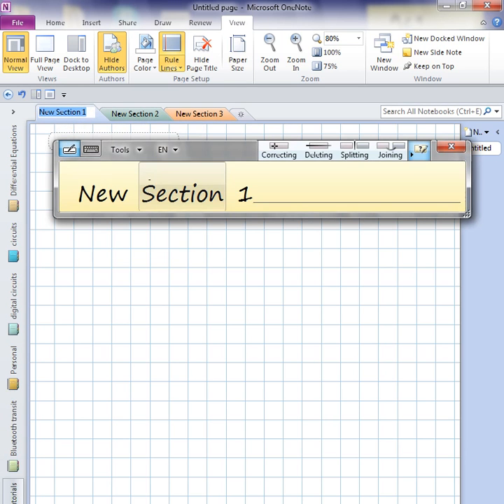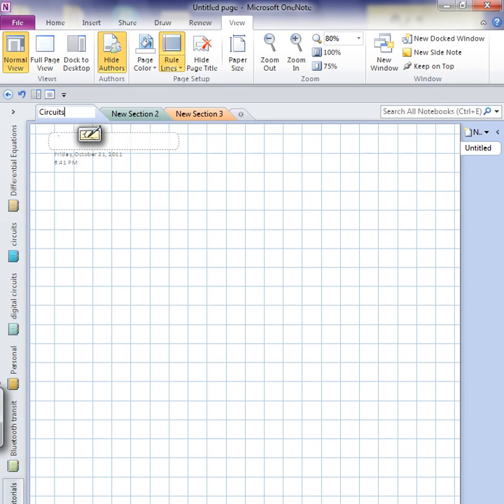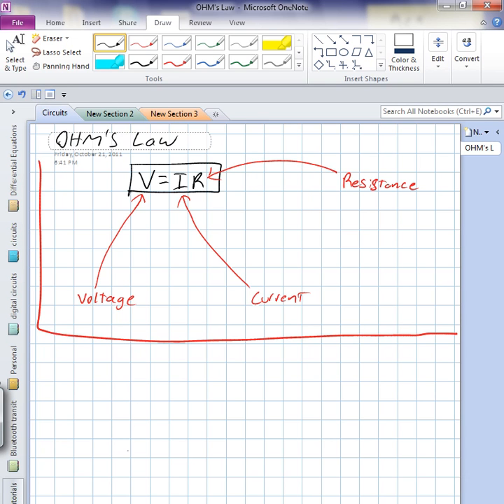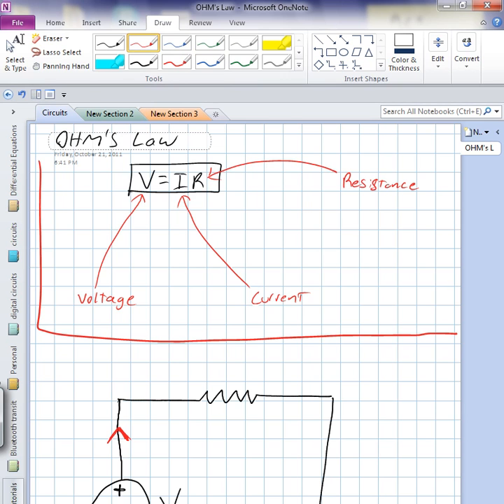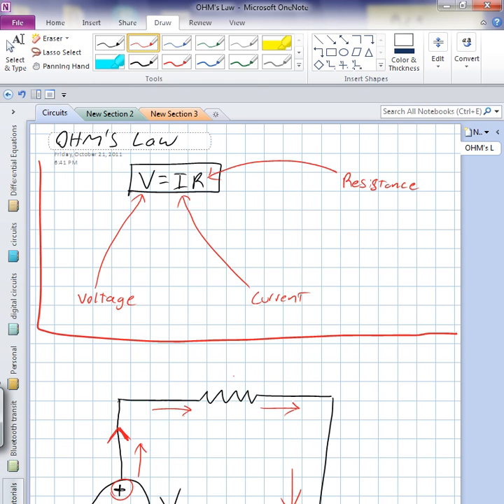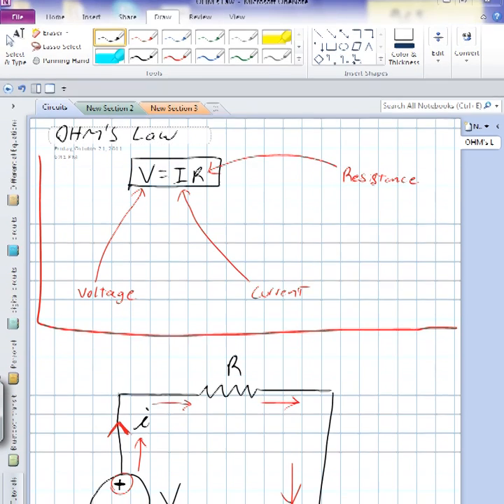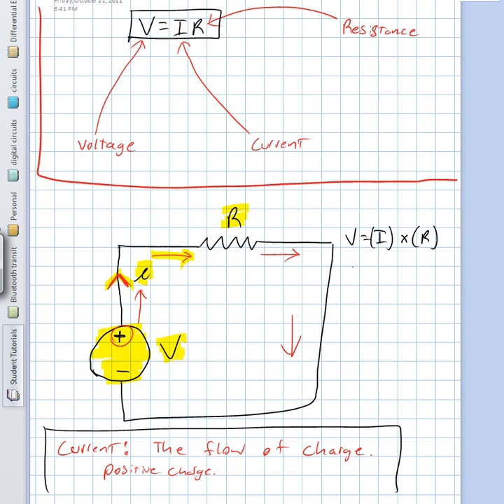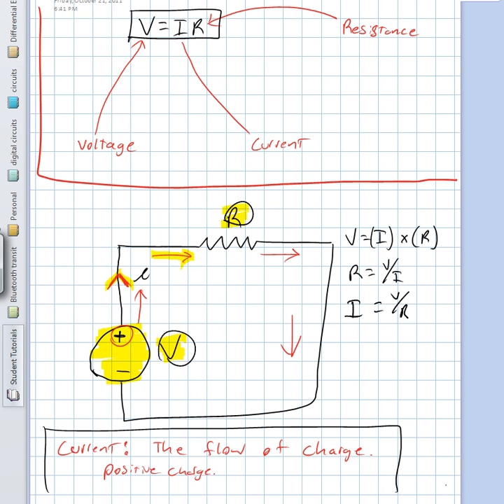Cir_1_ohms law / intro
just a  text video to play with resolutions and what not. but i do have an intro to ohms law.